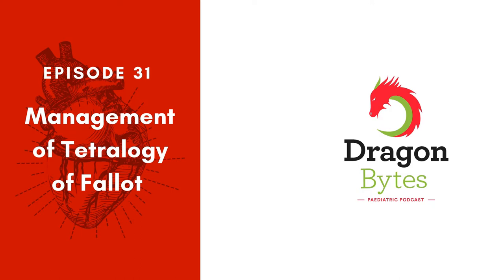Cardiology - Tetralogy Of Fallot Part 2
The second in our talks with Professor Orhan Uzun (Paediatric and Fetal Cardiologist, University Hospital of Wales) about Tetralogy of Fallot, focussing this time on its management.

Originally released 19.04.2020